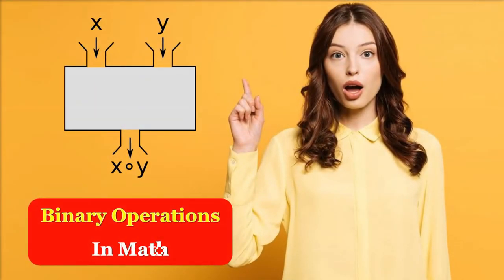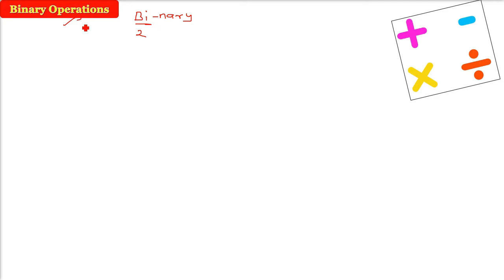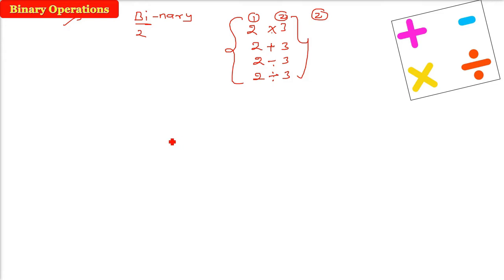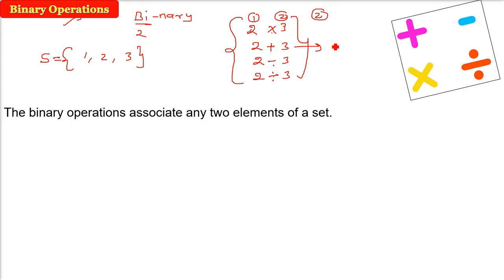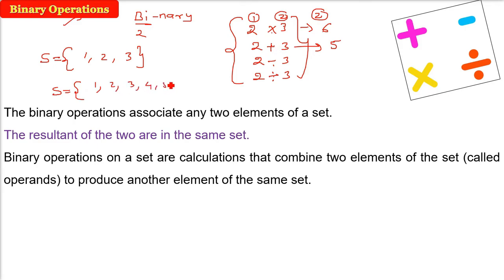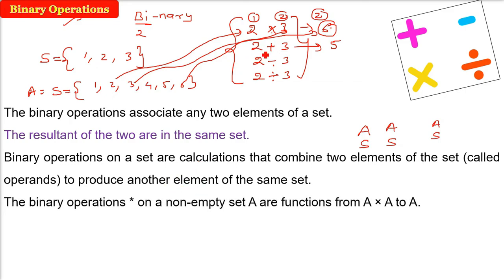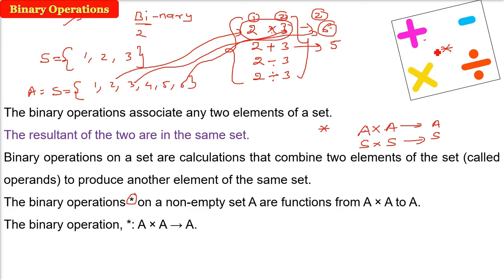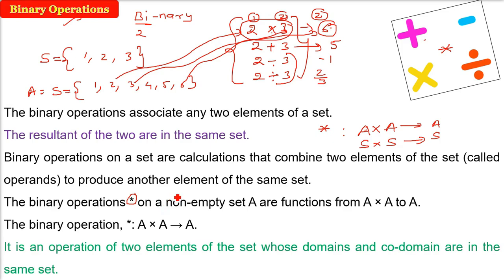What are Binary Operations , Binary Operations in Math